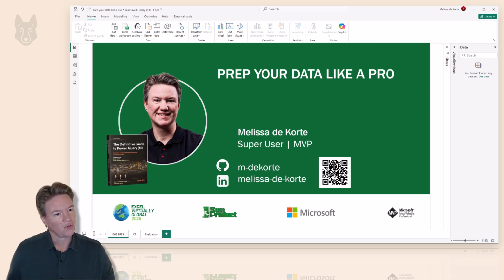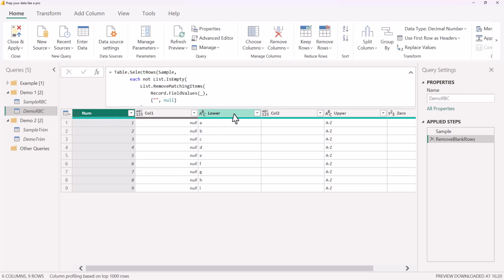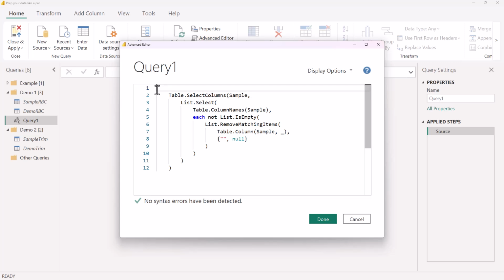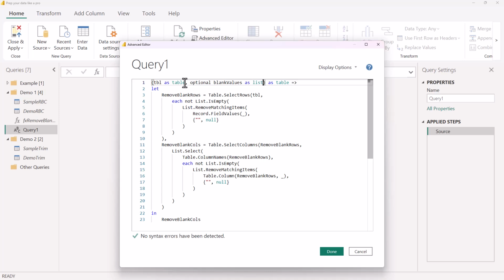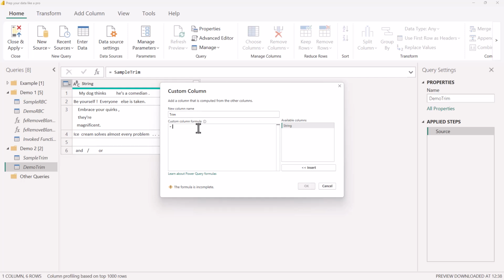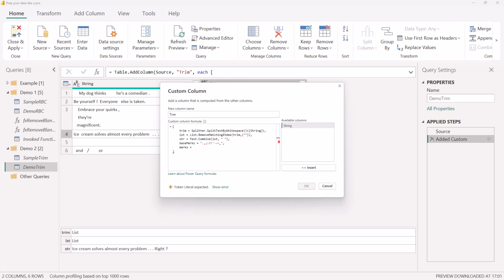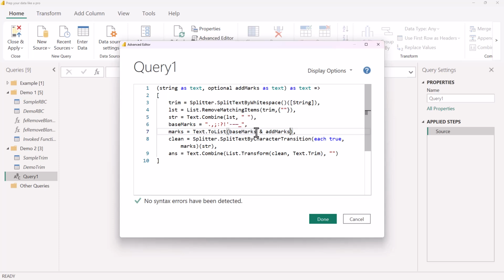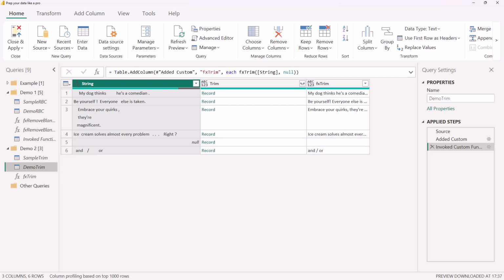EVG2025 - 33 - Melissa de Korte - Prep Your Data Like a Pro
Still hunting through past files for that one fix? Done re-creating the same logic over and over again?

In this session we’ll work through bite-sized data challenges and convert each solution into a custom function so you can reuse, not rebuild. Leave with a starter kit that makes common data-prep chores consistent, reliable, and quick.